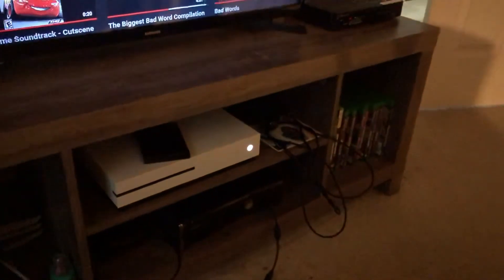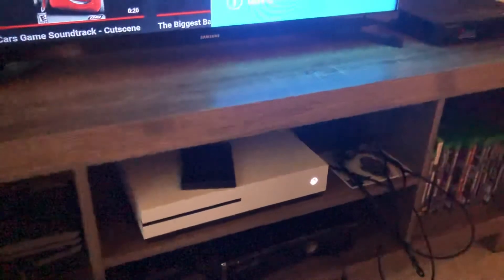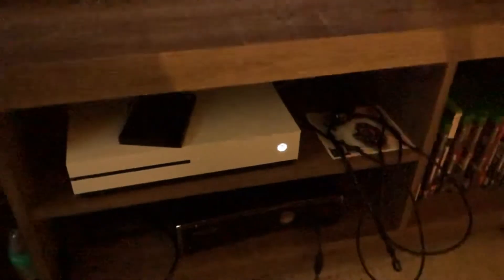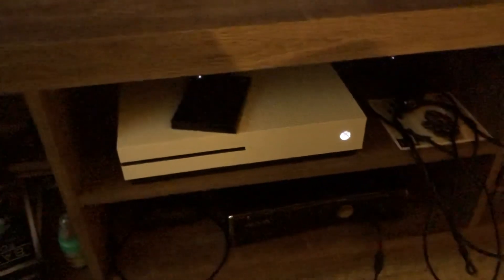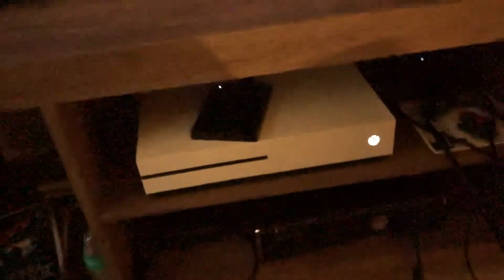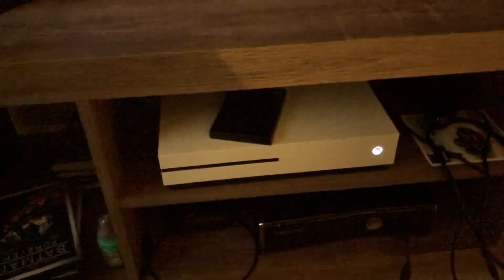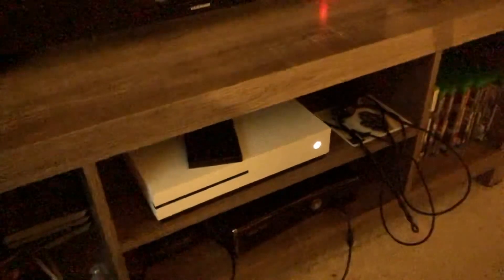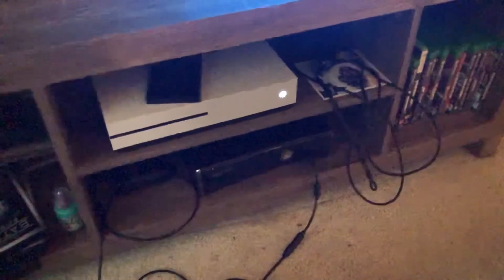Vlog About Video Games:Xbox One and Xbox 360|Vlog #1874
Here’s another Vlog about video games. I discuss about my Xbox One and my Xbox 360.